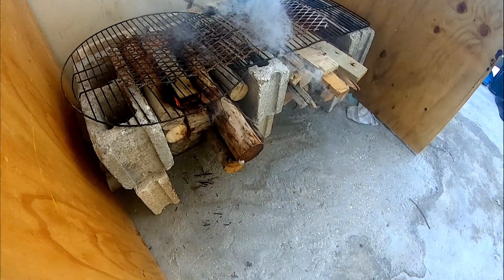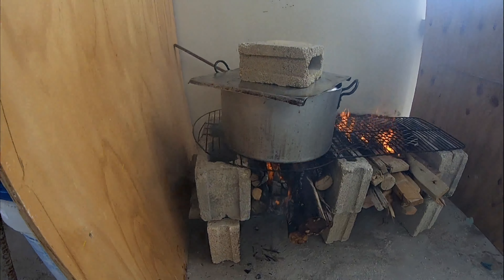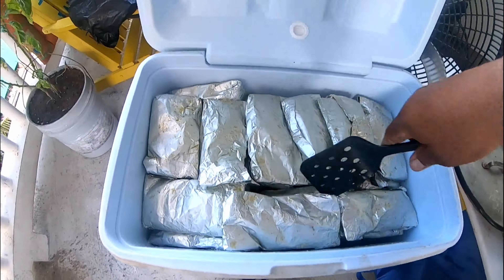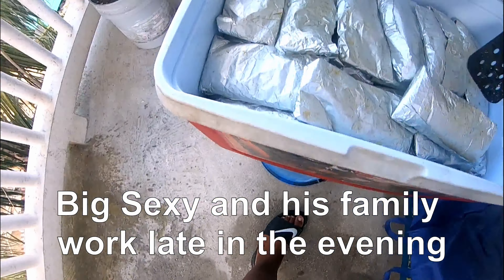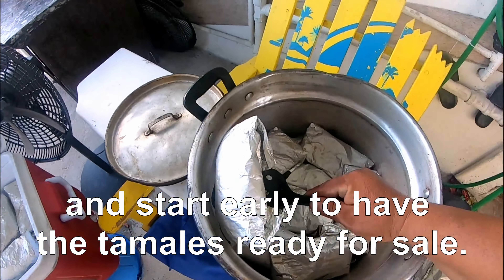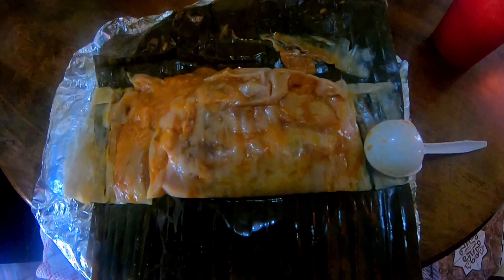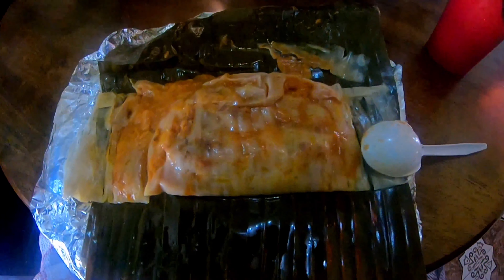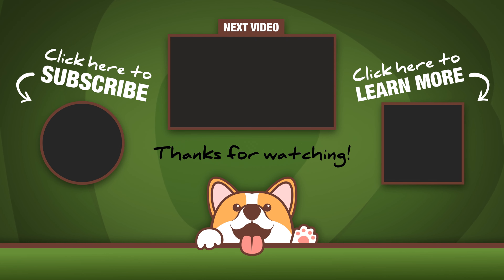Inspirational scuba guide meets Covid challenges like a champ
Nito is no ordinary man, and he's no ordinary scuba guide. He's loved by serious divers who come from all around the world to learn from him and to share his ocean paradise on the reefs of Ambergrise Caye in Belize. Known as "Big Sexy", those who have known him for years don't actually know his real name because the nickname is all he is called. He is a dive master with a local operation called Chuck & Robbies and he has made his living there for 20 years. It's a beautiful spot, made famous by pop singer Madonna when she sang La Isla Bonita, about the town of San Pedro. When Covid 19 gripped the world and stopped tourism abruptly, it affected the dive community on this little island drastically. Suddenly, income was scarce and everyone was struggling to put food on the table for their families. Big Sexy was determined to look after his family so he started a tamale business. He, and his wife, along with other family members have been working long hours into the evening, preparing banana leaves and corn dough. They wake up early and start cooking chicken and vegetables and they whip up hundreds of their delicious chicken tamales. Tamales are popular lunch or dinner foods around the Caribbean and most people who travel have tried one at some time. But most of us don't know what goes into them or how they are made. They are a fascinating dish, wrapped in banana leaves and sometimes also in tinfoil. They are full of flavour and textures that are very different than the food we eat in North America. Big Sexy has recorded the entire process and created a tamale documentary that shows the care and effort that goes into his tamales. When on holiday, we are likely to be offered a tamale by a local family run business like Big Sexy's, and the price is likely to be more than reasonable. Knowing how much time goes into their production, we can easily see the value and the adventure in having one of these delicious treats. Maybe even two! Big Sexy is an inspiration to all who know him. His dedication and professionalism, along with his love for the ocean keep people coming back to Chuck & Robbies Scuba Diving Operation. It is equally inspiring how he has met the challenges of Covid like a true champion. And his family are all champions too.